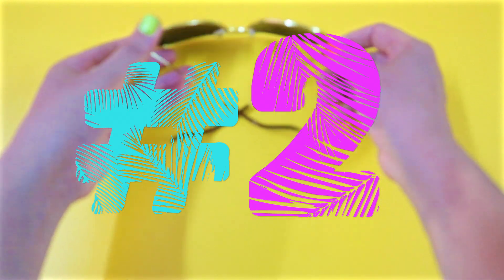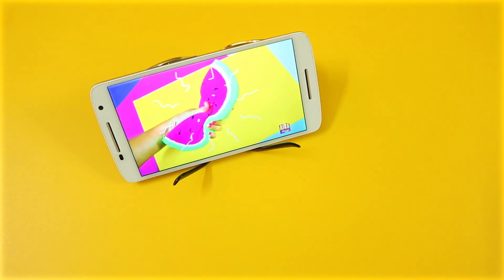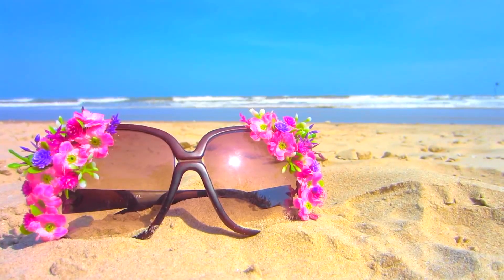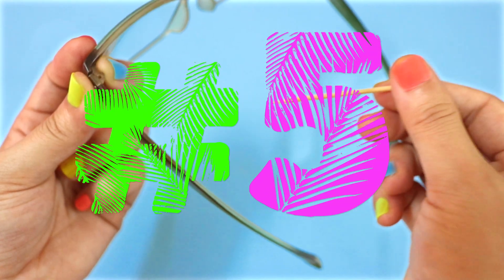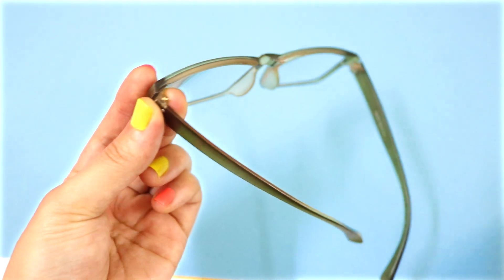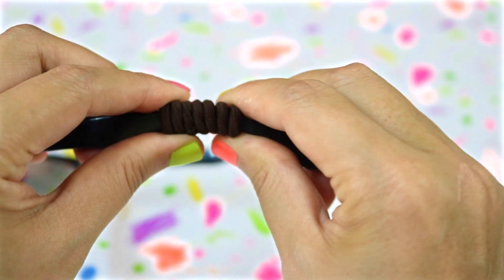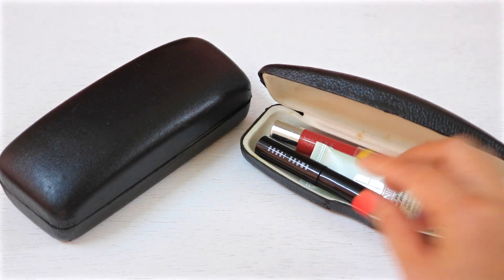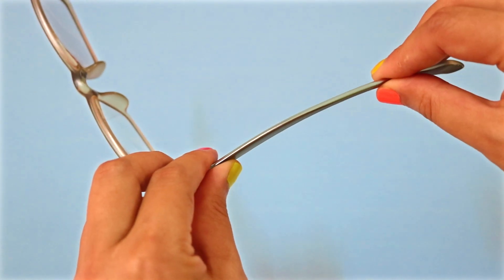8 LIFE HACKS for GLASSES | Summer Life Hacks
This video shows you some basic and simple life hacks for eyeglasses such as:
- how to fix your glasses hinge, frame, screw, etc.
- how to revamp your old sunglasses and give them a new look.
- how to organize your 'so many' sunglasses.
- how to make a phone holder using your sunglasses.